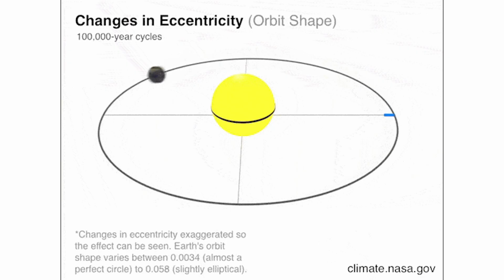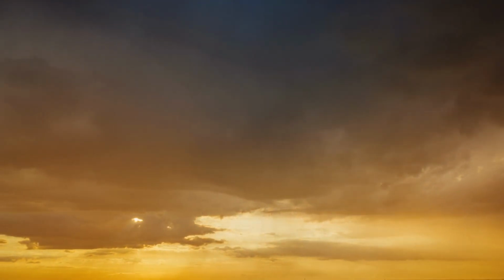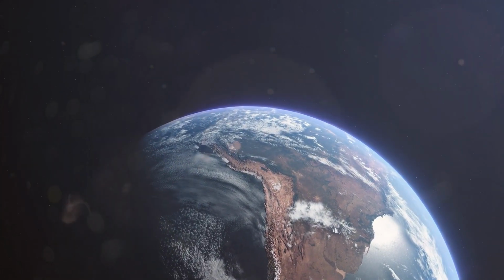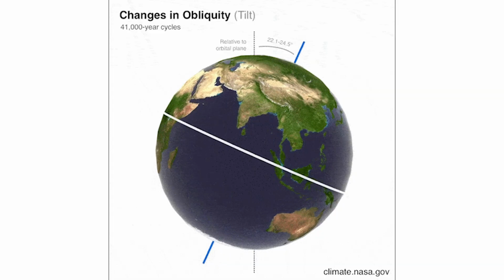Myths and Facts about the Sun’s Influence on Global Warming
The Sun is the primary source of energy in the solar system. It is what sustains all life on Earth, because it provides the amount of light and heat needed, for example, for plants to grow. Through photosynthesis (which is also linked to the Sun), those plants release oxygen that all of us depend on.

Since the flow of energy from the Sun is not stable but constantly changing, many hypotheses — and later popular myths — have arisen claiming that the Sun can strongly influence the climate as a whole.

Therefore, in today’s video, we would like to explore whether the distance from Earth to the Sun affects temperature, how solar cycles influence the climate, whether solar radiation really burns up the atmosphere, and whether the Sun is truly to blame for all of today’s climate problems.

0:00 – The Sun: Engine of Life and Climate
1:21 – Distance to the Sun and Milankovitch Orbital Cycles
2:30 – Axial Precession: Earth’s Wobble, Seasons, and the North Star
3:52 – Tilt (Obliquity) Cycle and the Birth of Ice Ages
5:29 – How Often Ice Ages Happen and Why Cycles Can’t Explain Today’s Warming
5:56 – Solar Activity Basics and the 11-Year Sunspot Cycle
7:10 – The Imaginary 300–400-Year Solar Cycle
8:51 – “Harmful Solar Radiation”? UV, Ozone, and Charged Particles
10:38 – Solar Flares, Cosmic Rays, and Disaster Movie Myths
11:47 – Is the Sun Getting Weaker While Earth Warms?
12:07 – What Scientists Really Mean by 2030 and the 1.5°C Threshold
13:56 – Anthropogenic Warming, What We Can Still Change, and Conclusion